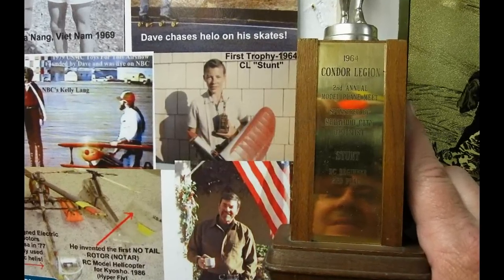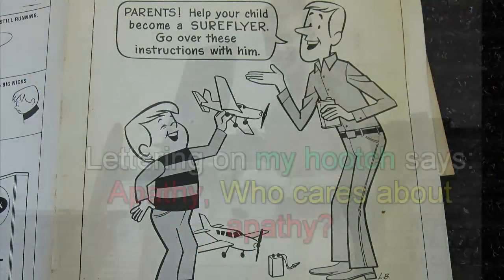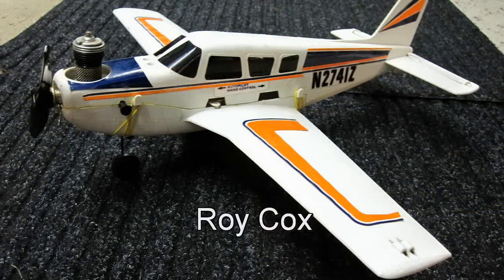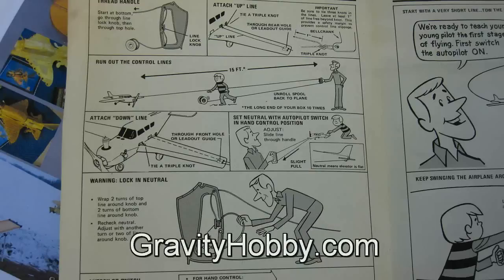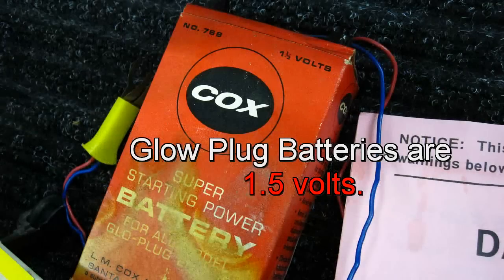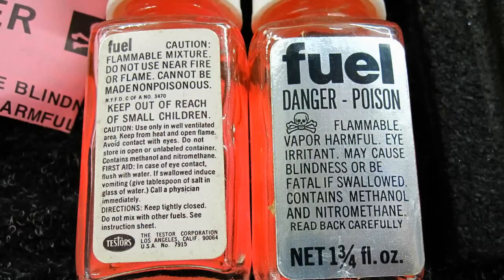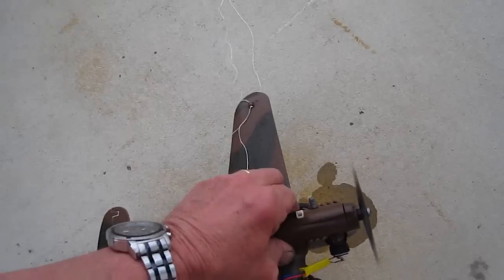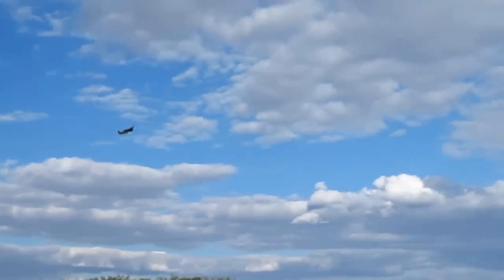Vintage Cox Control Line Plane's History and flights by NightFlyyer. A few are Testors.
All destroyed in fire in 2016!  UPDATE.  See 65 year old Cox Pt-19 fly today in 2020.

Can you watch this video all the way? If not, don't try flying dizzying U-Control.  What you see is exactly what I saw!  My friend Larry at the Roller Skating Rink asked me if I wanted some old Cox airplanes. Of course I said yes.  This video shows what is like to stand in the middle of the circle on only 25 foot strings and spin.  Here is a recent video of 3 of my latest u control planes.

Using 2 cameras, you will see the perspective and hear the engine noise.  Ending with a Modern twist, I hope you enjoy this piece of Model Airplane Nostalgia.

Cox Models, a former division of Estes Industries of Penrose, Colorado, was a multimillion-dollar hobby company, was one of the hobby industry's oldest companies, and is noted for its production of miniature model internal-combustion engines.

This company, originally named "The L. M. Cox Manufacturing Co, Inc.," was founded in 1945 by the machinist Roy Cox in Placentia, California. Cox grew up in and around his father's bicycle shop, and developed an interest in mechanical devices.

 Cox's first products were wooden pop guns, produced in his home garage. Cox chose wood for his basic material, since metal was scarce during WW II.

When metals became readily available in the United States in 1947, Cox turned his attention to new products, beginning with a diecast metal car. This product was developed into a "whip car", a tethered vehicle which could be manually swung in a circle at high speed. Nitro- and gasoline-powered tether cars with .60 cubic inch miniature engines capable of speeds of 100 mph (160 km/h) were quickly becoming popular.

Cox's first contribution to that growing hobby was a cast aluminum midget racer powered by a .15 engine by Cameron Brothers.

Cox Manufacturing enjoyed a large postwar growth due in part to its production of miniature model internal combustion engines and tethered model aircraft, finally moving to a new factory in Santa Ana, California, in 1963. The factory started at 80,000 square feet (7432 square meters).

Three expansions in a few years' time saw expansion to 225,000 square feet (20,903 square meters) and introduction of a line of slot cars, model rockets, HO scale model trains, and a full-sized, one-horsepower gasoline-powered chain saw.

Roy Cox retired in 1969, and he sold the company to the hobby conglomerate "Leisure Dynamics". Kites, toy walkie-talkies, and yo-yos were added to the Cox company products. A major step toward participation in the growing radio controled hobby business happened in 1976 with the acquisition of the radio manufacturer "Airtronics".

By 1983, Leisure Dynamics was facing bankruptcy. Their engineer William Selzer, the designer of the "Babe Bee" .049 aircraft engine, joined with a local businessman to purchase the Cox company.

The new company, Aeromil Engineering Company, changed the name of the company from Cox Company to Cox Hobbies, incorporated, in 1984.

Growth of the company continued, but its factory space became fragmented since the operations were spread out over a number of leased buildings. This prompted a move to a consolidated facility in Corona, California, in 1990.

In January 1996, a leading model toy rocket manufacturer, Estes Industries, purchased Cox Hobbies, Incorporated, and relocated operations from Southern California to the Estes facility in Penrose, Colorado.

This signaled a major change in marketing direction for the new company, now known as Cox Models. A great many new products were aimed towards a mass market and they were sold in large chain stores and discount stores.

Since then, Cox has returned to its hobby roots and is once again offering its products through hobby stores. The product line came to include a line of radio-controlled model aircraft.
Some of the former Cox model train line is now sold by the Wm. K. Walthers company.

A few of them in this video is Testors, but the history is mostly about Cox.

Dave Herbert
AMA # 8221,
LM/CD/Scientific

The Cox  RC Electric Warbirds are being sold by Gravity Hobby for only $17.99